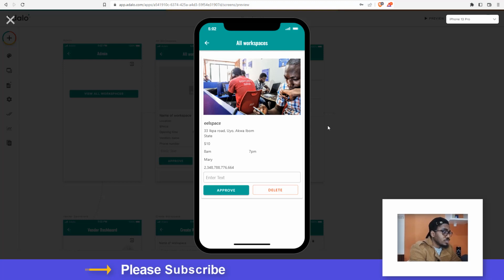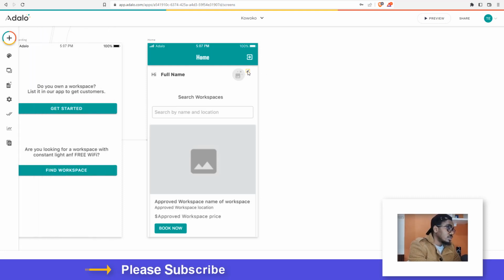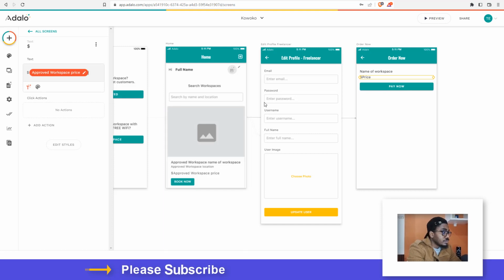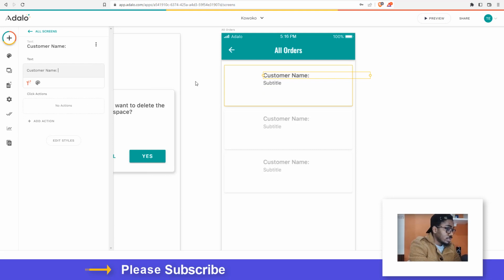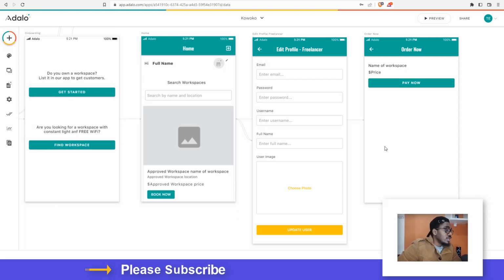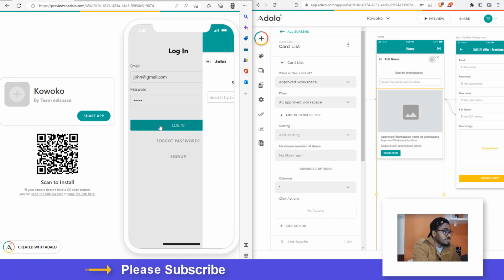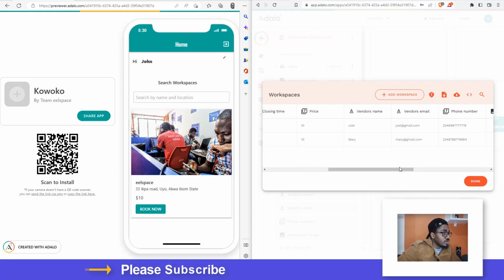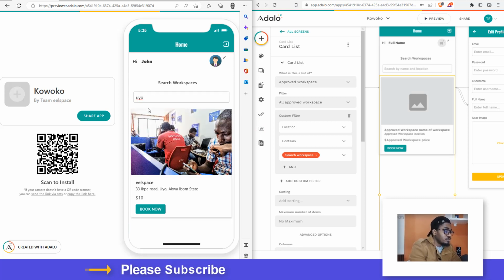How to build a coworking space mobile app without coding using Adalo Part 4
In this video you will learn how to build a co-working space mobile app without coding using Adalo.
The app has multiple users:
- Admin
- Vendors
- Freelancers

By watching this video you will learn how to build mobile apps that can work on both android and apple devices and all this is done without writing a single line of code.

If you have any challenge, drop messages in the comment section and I will be sure to attend to it.